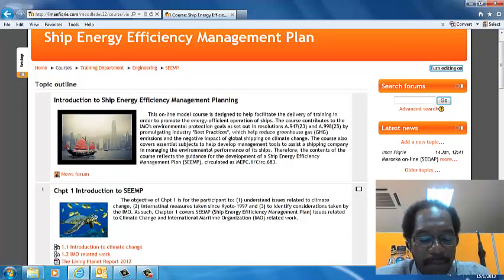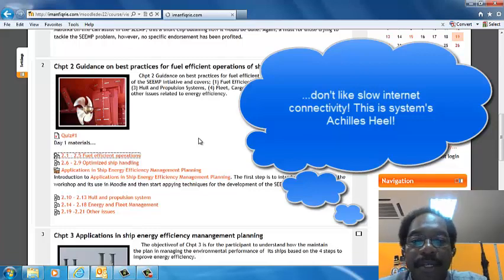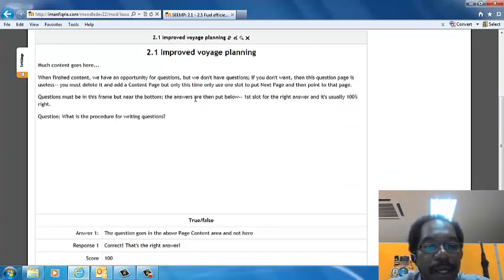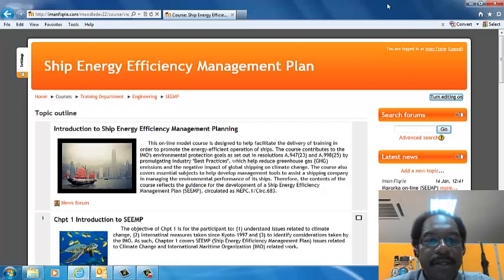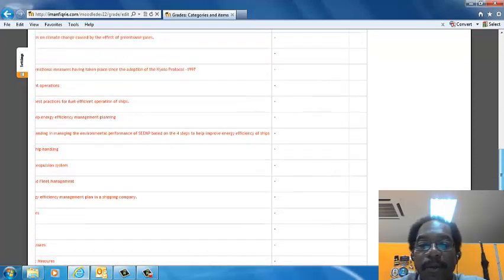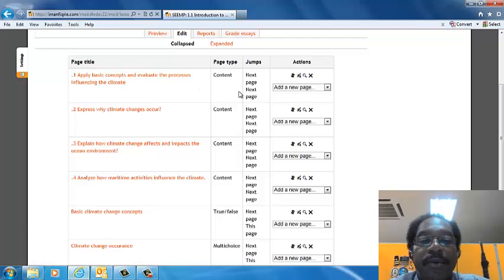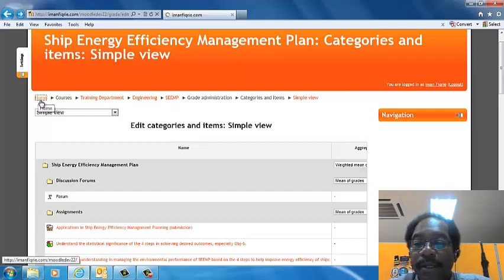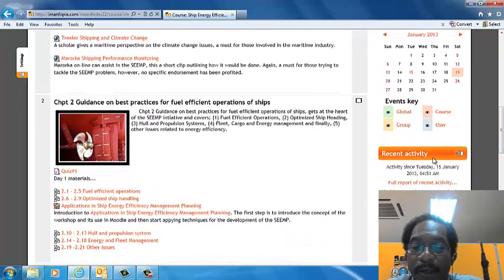Ship Energy Efficiency Management Planning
Discussing the making and progress of an on-line SEEMP course;Uses a STCW model course to construct the e-learning version.